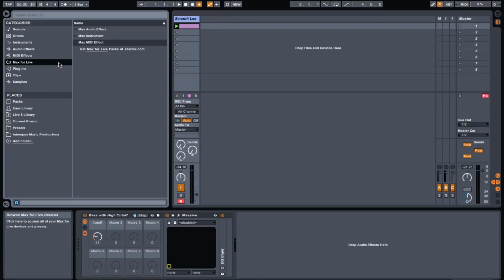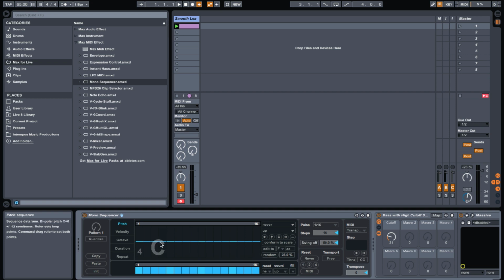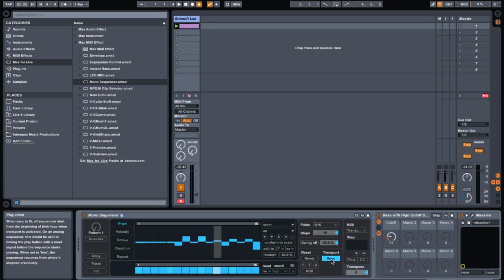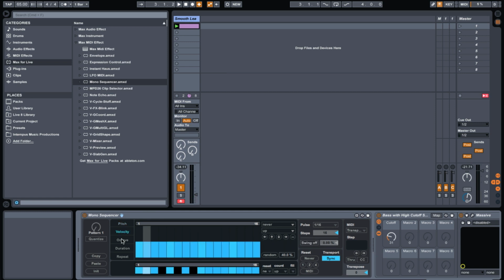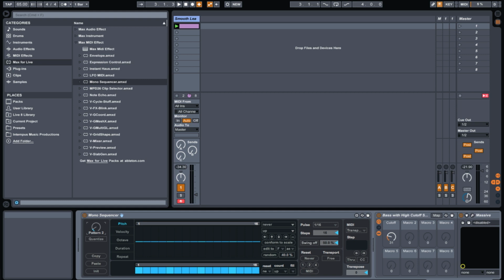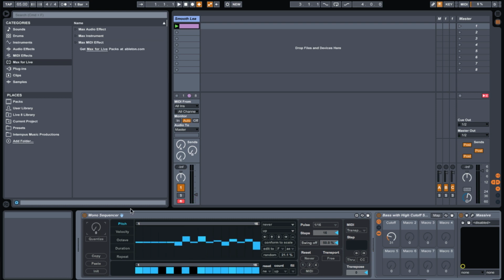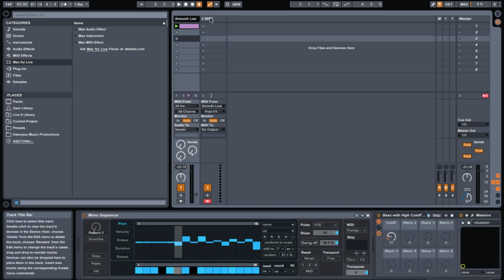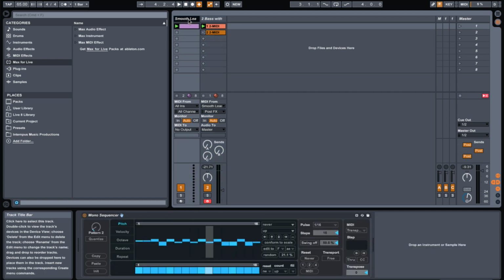How to make melodies FASTER in Ableton Live 9 | using Max for Live Mono Sequencer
Creating melodies fast is pretty easy with Max for Live's Mono Sequencer. The melodies you can create using Ableton's new mono sequencer is helpful especially for people making electronic music and beat makers.

Ableton Live 9 comes with Max for Live and you can find the Mono Sequencer in the MIDI effect folder when you click Max for Live in the browser.

With the mono sequencer you can adjust the pitch, velocity, octave, duration of the note in the step as well as a repeat function. I go over all of these parameters in the video.

When creating melodies with the mono sequencer, you can set the key you want the melody to be in. So if you like working in a specific scale or want to experiment with how different scales sound, it's really easy to do that with this Max for Live effect.

You can get multiple melodic ideas down using the mono sequencer and bounce them all out as MIDI clips so you can arrange and have even more control over each MIDI note.

There's a knob in the sequencer that allows you to create 12 different patterns (or melodies) in one instance of the plug-in. That's really helpful to get a bunch of ideas especially if you're in a creative rut and have no ideas to start out with.

The quicker you can get some ideas down into your Ableton Live session, the better. You can keep your motivation, work efficiently and have a great time creating your music. That's really the goal right?

I'm making these videos to give something back to my Ableton Live community who helped me learn so much when I was just starting out. If you have any ideas for new videos, drop them in the comments and I'll make time for them :)

Oh and check out the Twitch livestream!